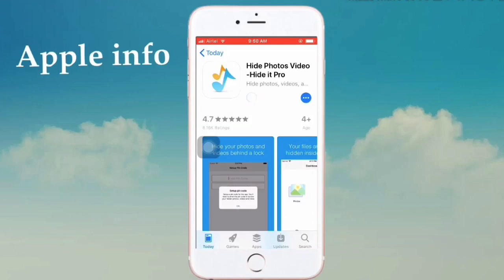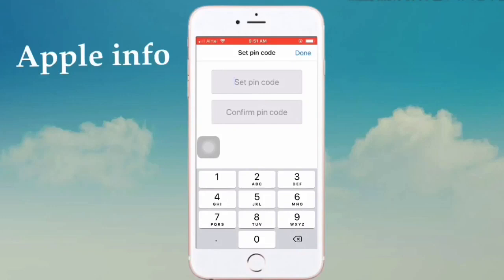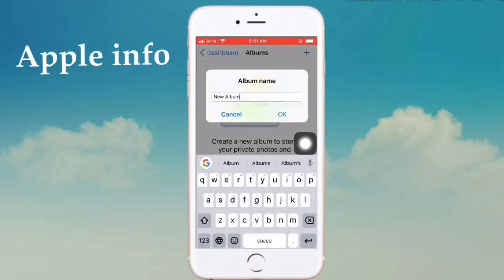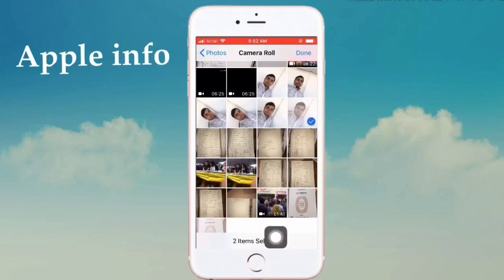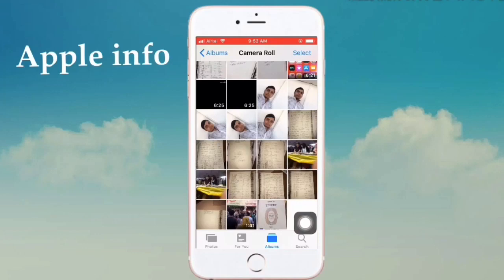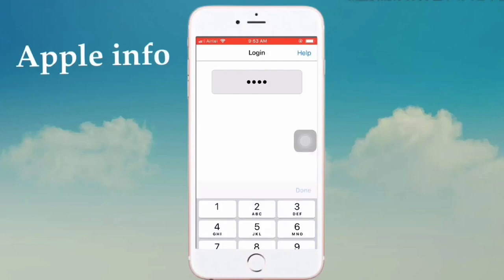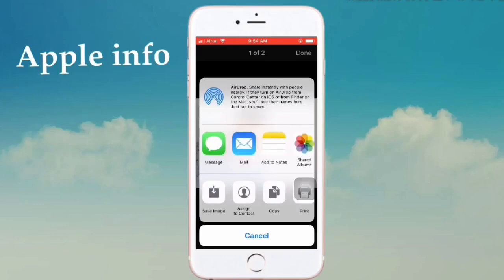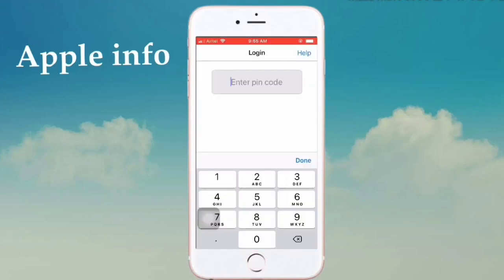Hide/Lock Photos & Videos on iPhone || Apple info